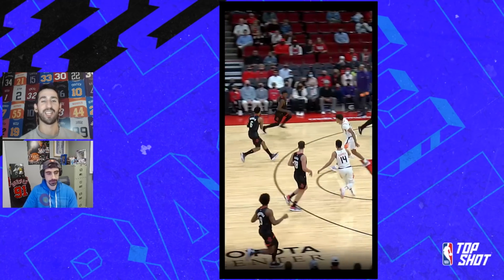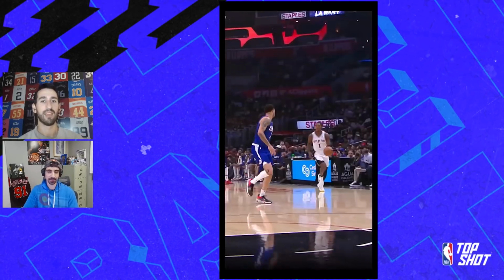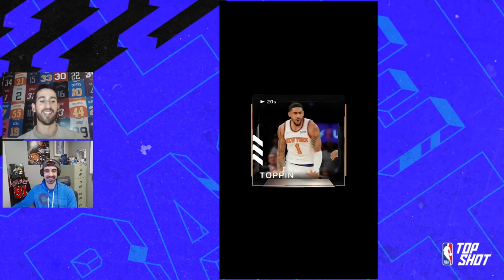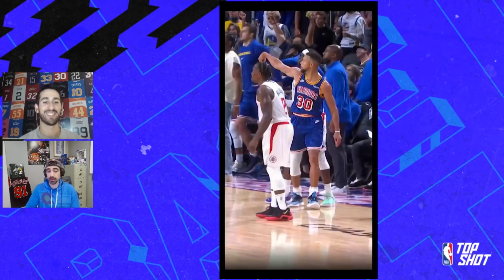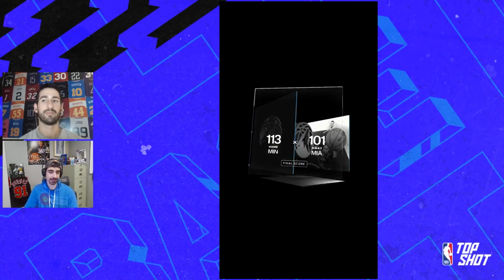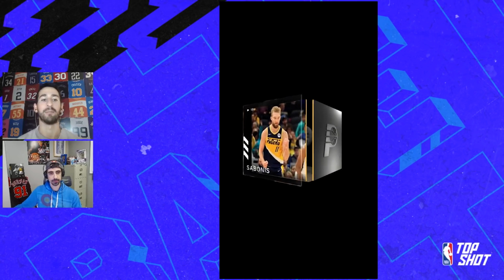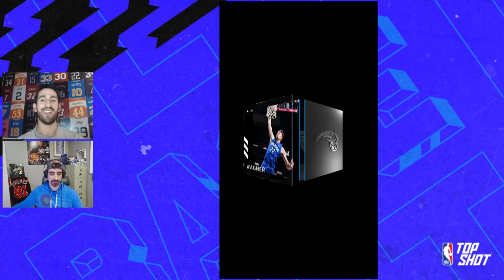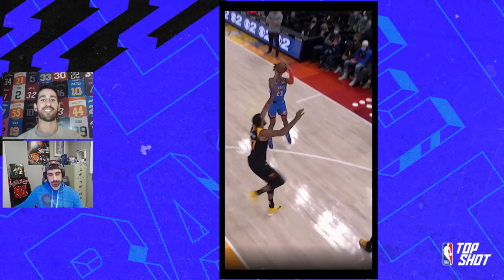MINT REVEAL: ALL 25 New Base Set Moments hitting NBA Top Shot on December 7!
MINT REVEAL: Steph Curry, Paul George, 4-Badge Rooks Headline Series 3 Base Release 4
Timecodes for the stream 👇
Dropping on Tuesday, Dec. 7, we're adding 25 new Moments to the Series 3 Base. 4 new 3-star rookie debut Moments, 4 Moments minted to 9,999 and 2 minted to 12k and many of the names that we know you've been waiting to add to your collection will be dropping early next week!

0:00 Intro
0:58 Damian Jones SAC Dunk
1:30 George Hill  MIL 3 Pointer
2:16 Landry Shamet PHX Block
3:05 Ivica Zubac LAC      Assist
3:36 Malcolm Brogdon  IND Layup
4:17 Tacko Fall  CLE Block
4:49 Lonnie Walker IV  SAS Layup
5:25 Danilo Gallinari  ATL 3 Pointer
5:57 Seth Curry PHI Layup
7:09 Thanasis Antetokounmpo  MIL Dunk
7:50 Obi Toppin NYK Dunk
8:52 Clint Capela ATL Block
9:37 Josh Hart NOP Dunk
10:25 John Collins ATL Dunk
11:11 Steph Curry GSW 3 Pointer
12:32 Gabe Vincent MIA Dunk
13:15 Cory Joseph     DET Layup
14:01 D'Angelo Russell MIN Handles
14:47 Dejounte Murray  SAS  Steal
15:36 Domantas Sabonis  IND Assist
18:24 Paul George     LAC      3 Pointer
20:16 Alperen Şengün  HOU Dunk
21:40 Franz Wagner  ORL Dunk
23:08 Greg Brown III  POR Dunk
23:54 Tre Mann  OKC Jump Shot